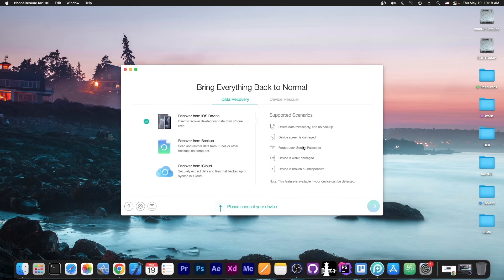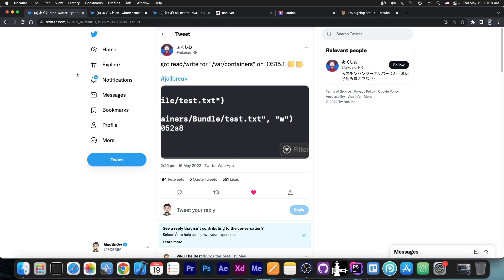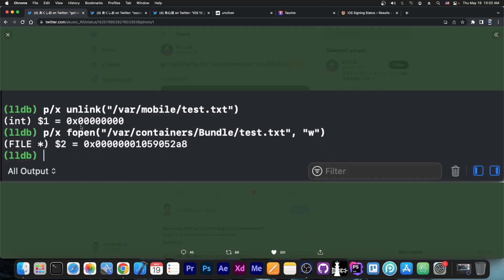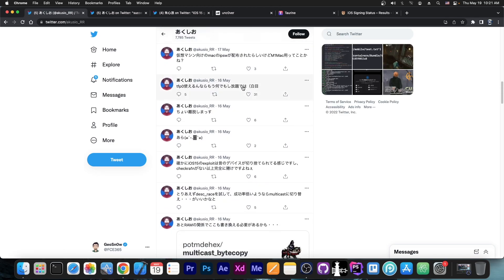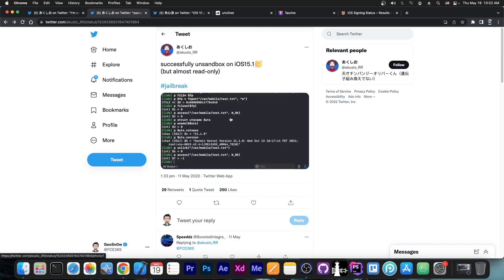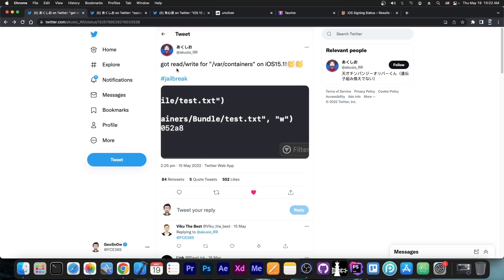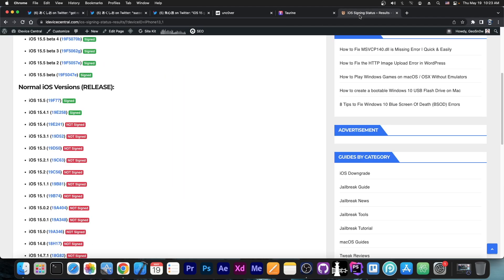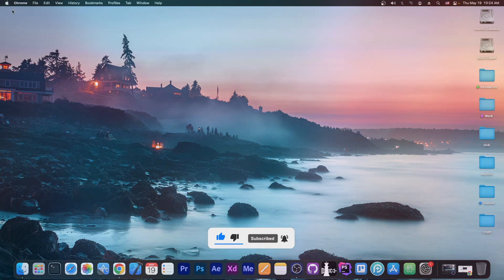iOS 15.0 - 15.1.1 JAILBREAK News: New Developer Successfully Achieves R/W Unsandboxed Access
Today, we're discussing the achievement of a relatively new jailbreak developer in our community who has decided to tackle the iOS 15 jailbreak challenge and managed to obtain R/W access to /var/containers using publicly available exploit and code. This is a great start and according to the developer, they either plan to make an unsandboxed file manager or a fully working jailbreak.

It all depends on whether they manage to tackle AMFID which has been a great source of frustration and setbacks, not only for @akusio_RR, but also for established jailbreak teams like Taurine's Odyssey Team. If a jailbreak gets done, it would work on iOS 15.1.1 and lower for now.

~ GeoSn0w